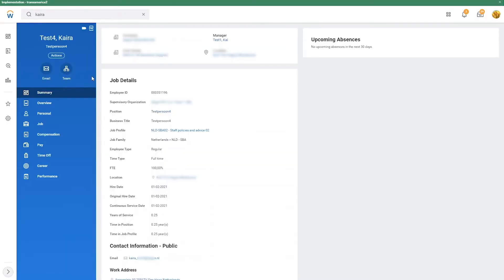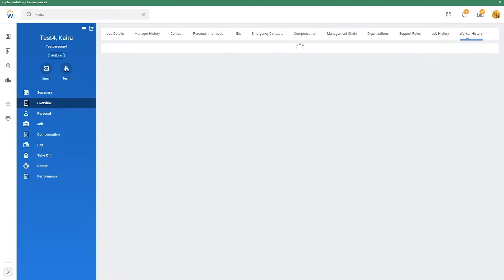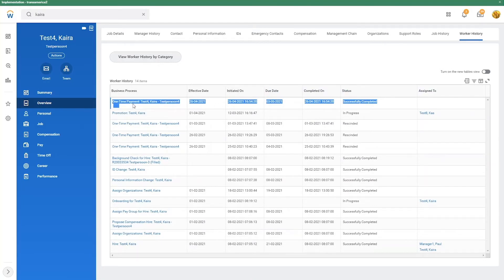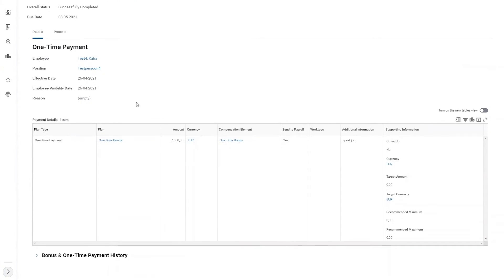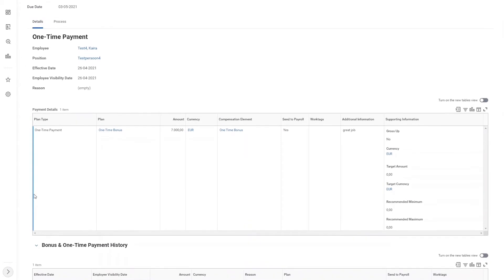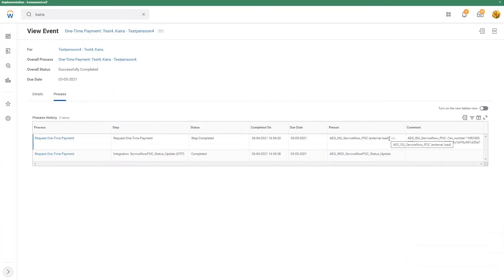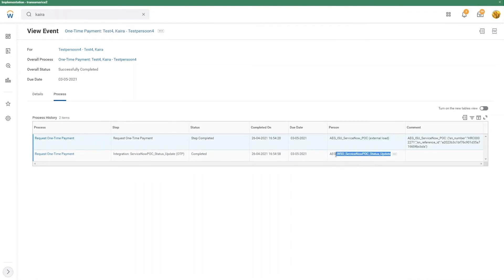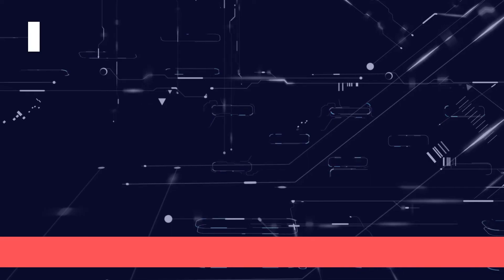Workday X ServiceNow - Check One-Time Payment Request in Workday 3/4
As part of our ServiceNow Workday integration, this video shows how managers can check their submitted One-Time Payment Request in Workday.

Want to know more about this integration? Let's chat!